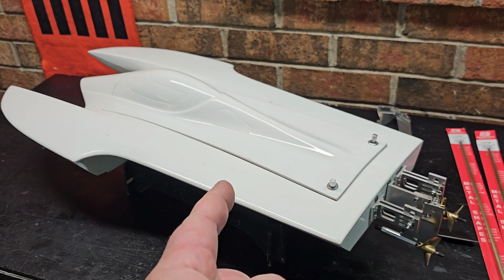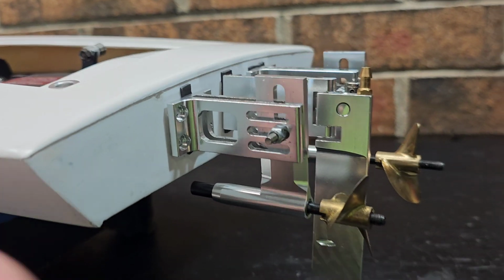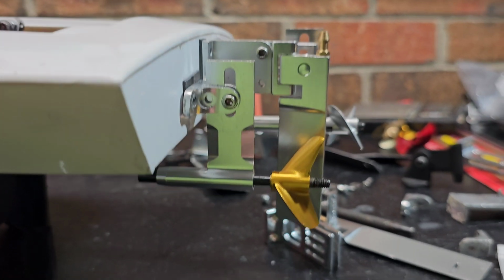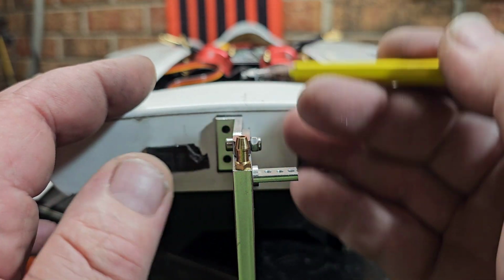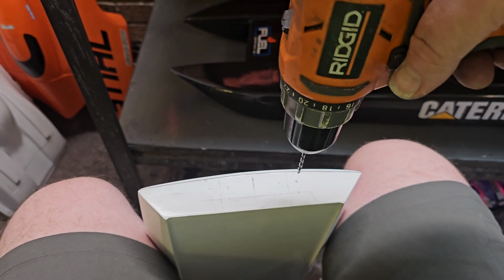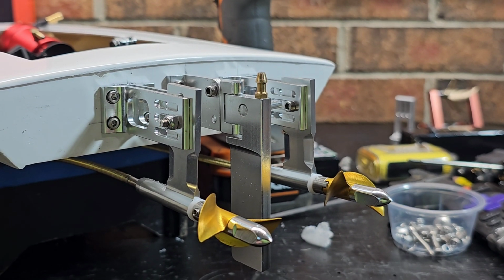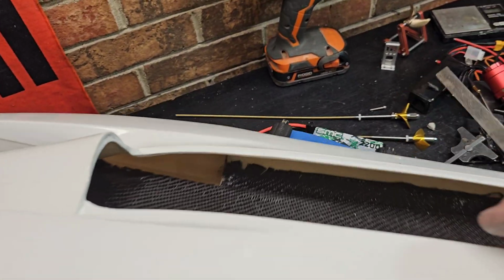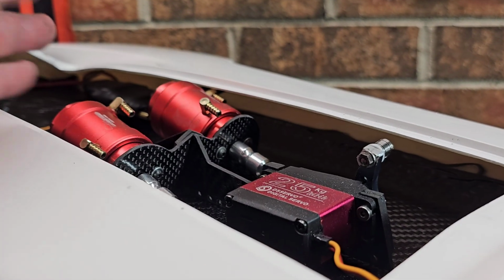Mounting Hardware Rudder, Struts, & Turn Fin Deltaforce Vortex 24 Build Series - Twin Hydroplane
DELTAFORCE VORTEX HULLS

4mm strut
4mm flex cable

TURN FIN IS FROM AQUA CRAFT UL-1

VENOM CARBON KIT 12"X60" 12oz RESIN